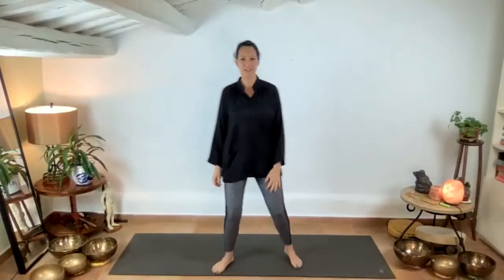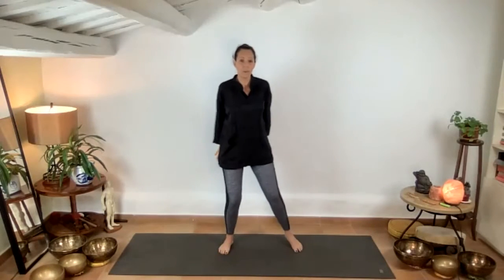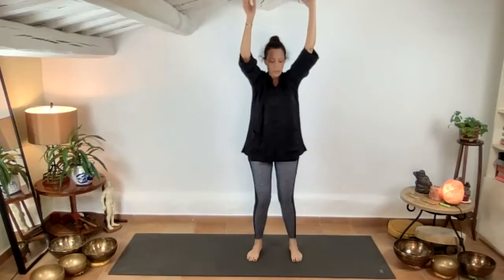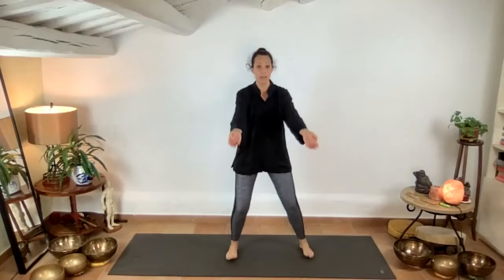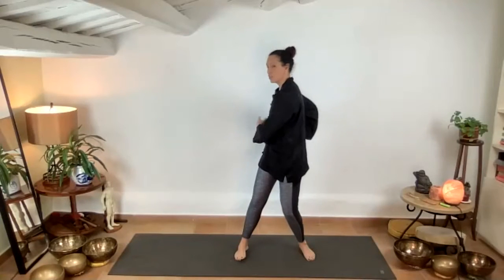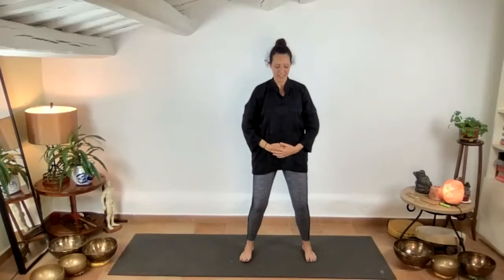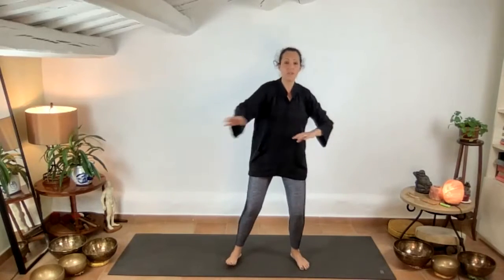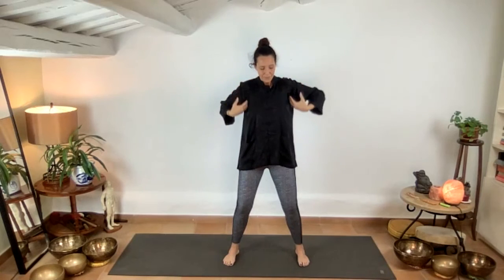World Taichi and Qigong Class